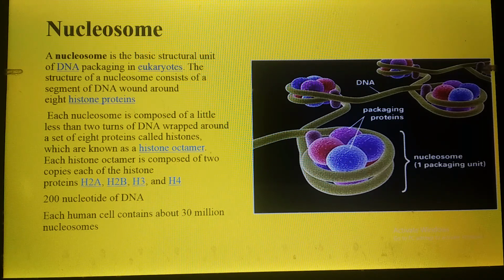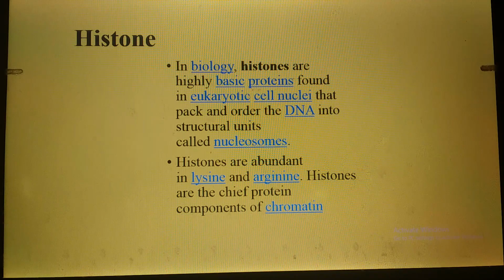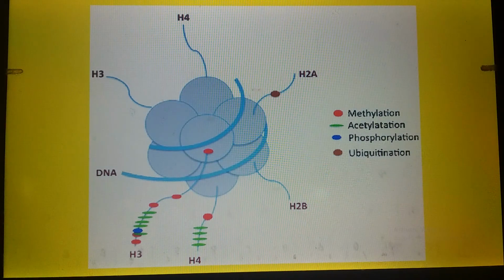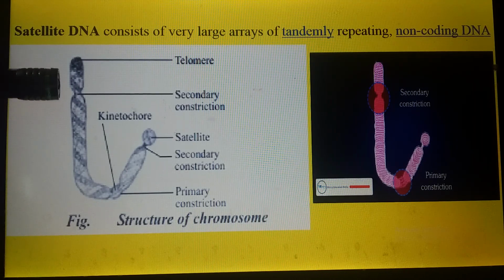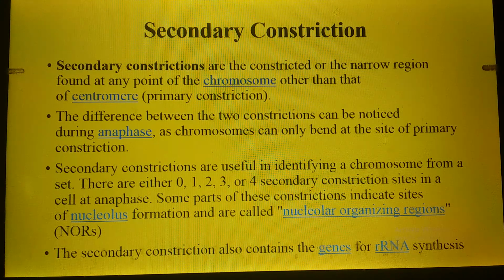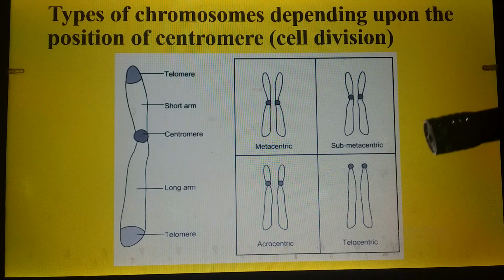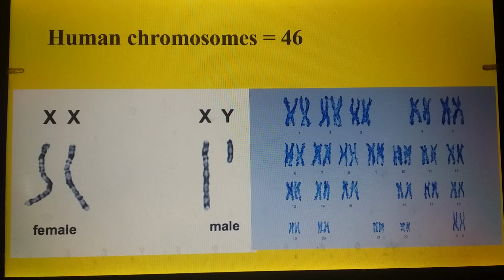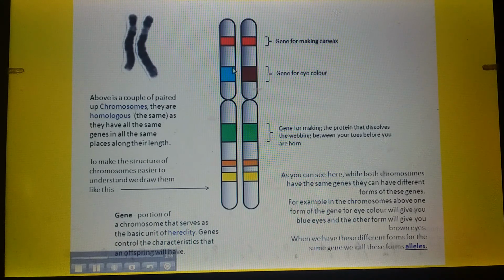Nucleosome chemistry/Histone Protein. Classification of Histone Proteins & Types of Chromosomes.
Detail about nucleosome and types of nucleosome. Types of chomosome. concept of centromere and secondry constriction and comparision between two